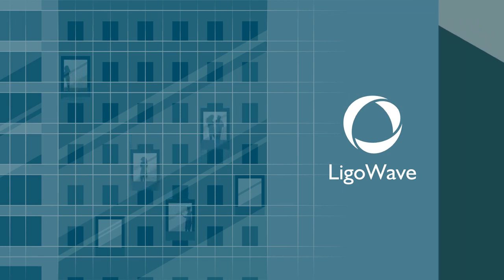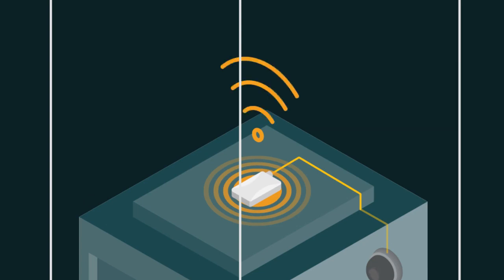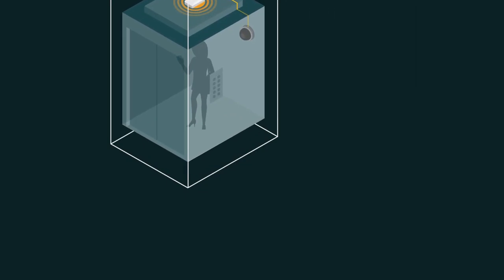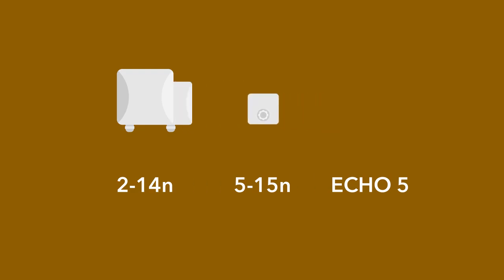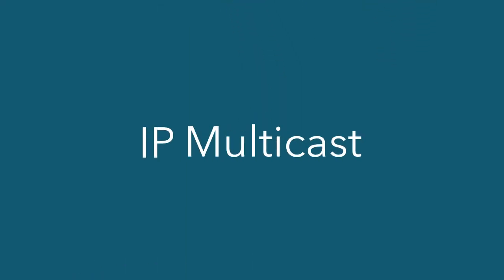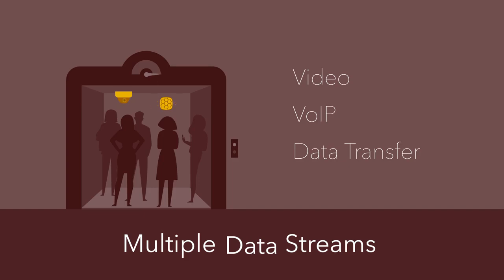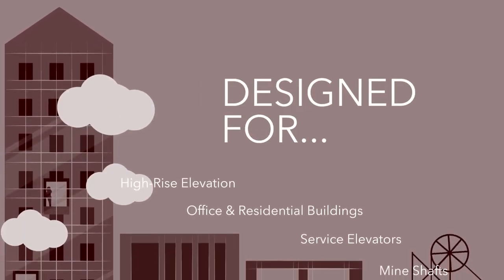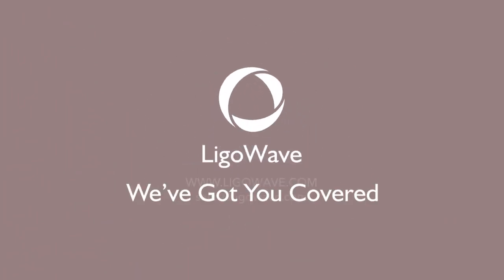LigoWave: Wireless Video Surveillance Solutions for Elevators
LigoWave offers wireless network solutions designed with elevators and mobility in mind: simply install DLB 2-14, 5-15n, or ECHO 5 devices to the top of the elevator car and the elevator shaft ceiling, hook up the cameras, and you’ve got yourself seamless video surveillance in the elevator.